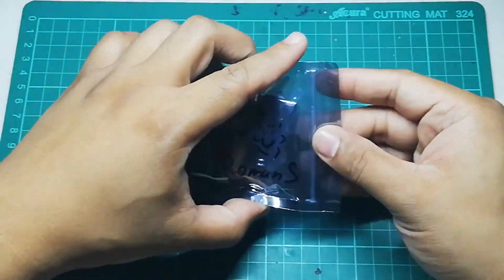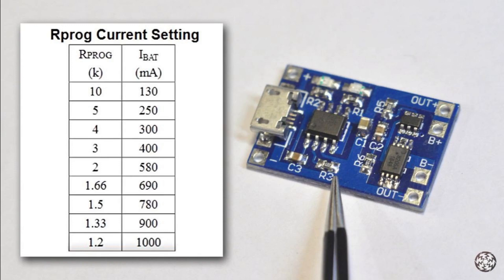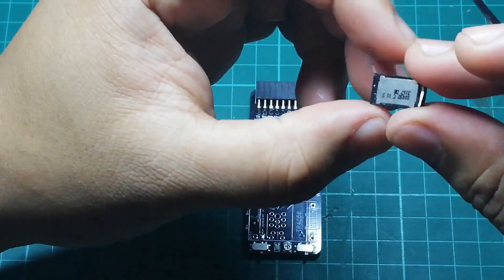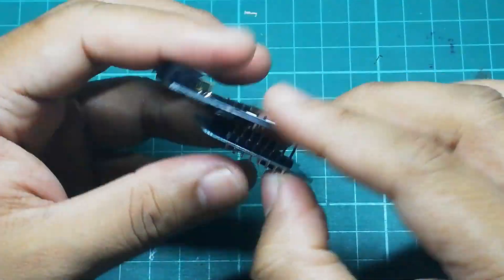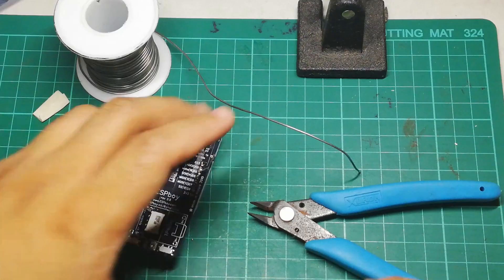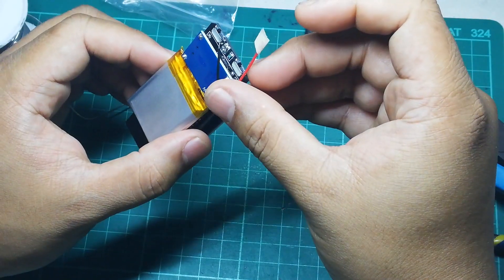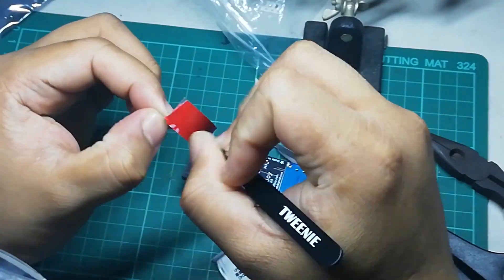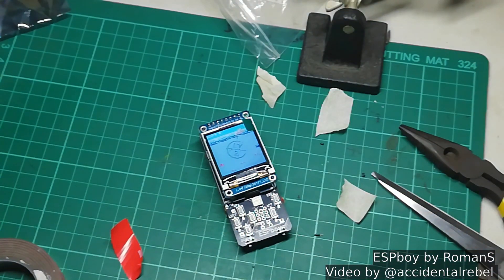ESPboy1 build instruction (get PCB at EasyEDA)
💥Build video instruction by @AccidentalRebel

ESPboy - STEM indie project with unique handmade gadgets is designed to help enthusiasts learn/improve IT/IoT skills and promote engineering creativity